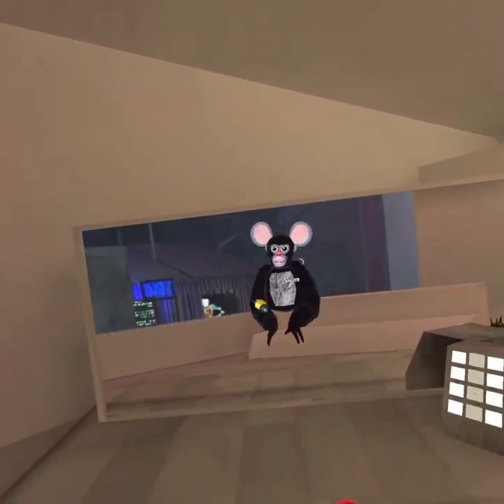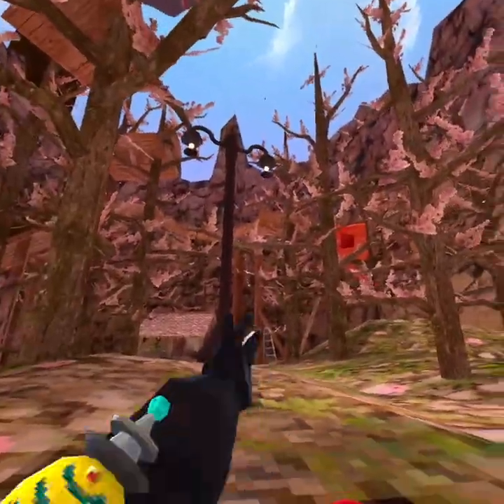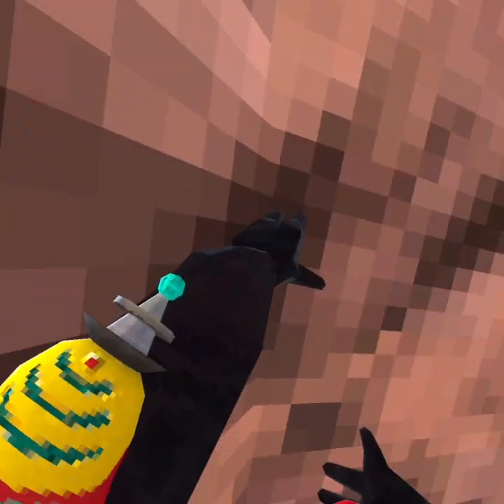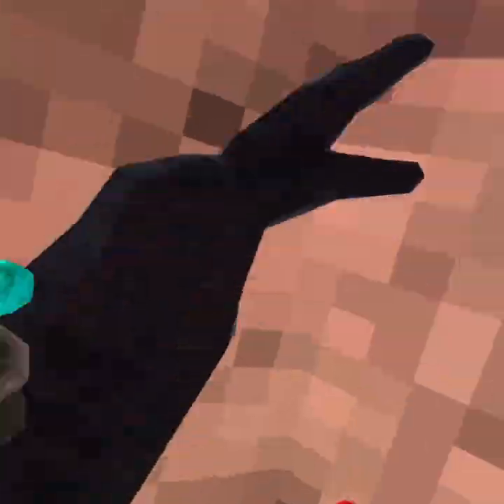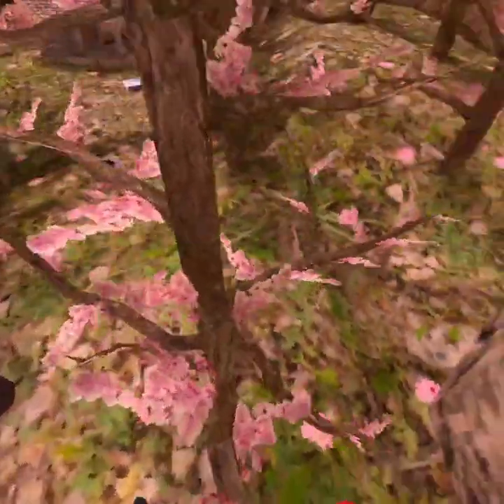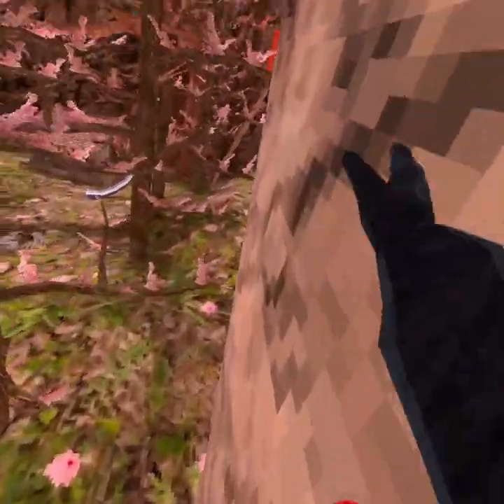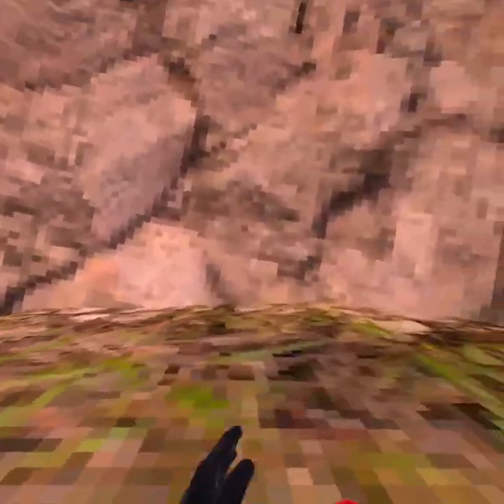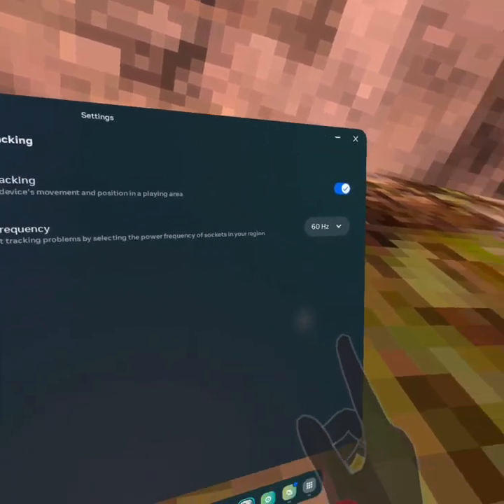how to wall run wall calipers ans lucio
gorilla tag